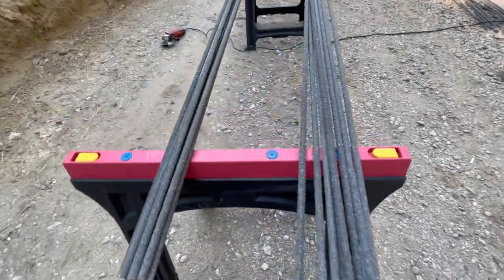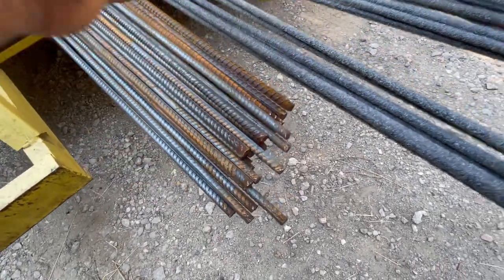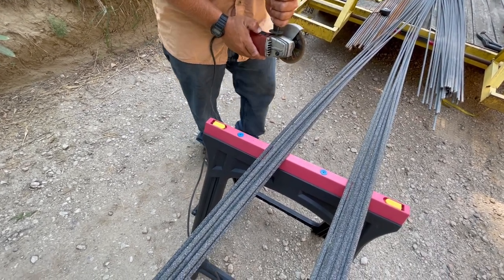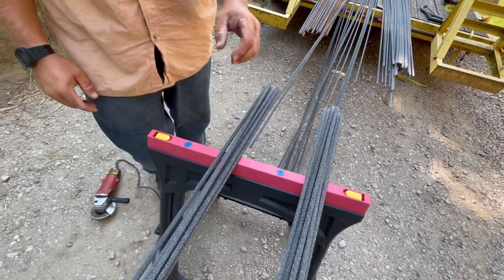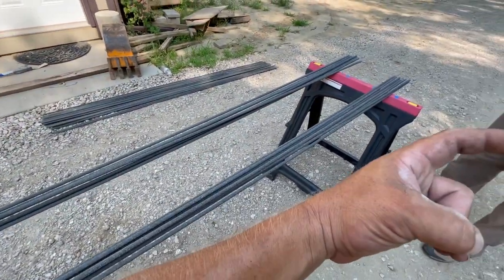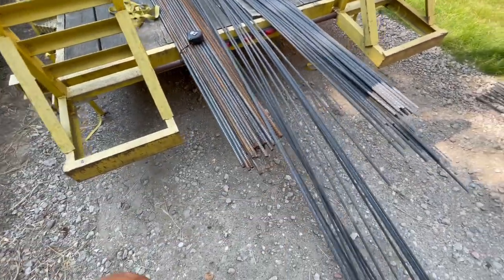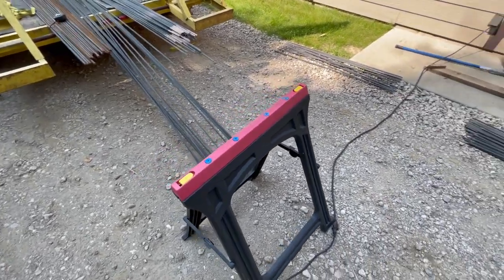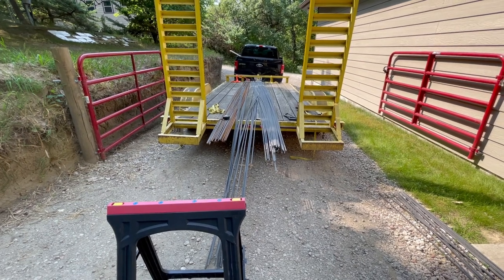Cutting Fiber Glass Rebar. Custom House Build.